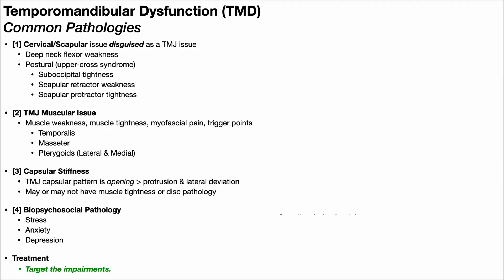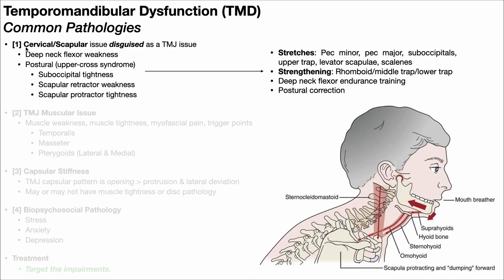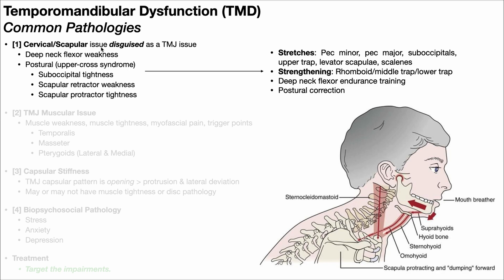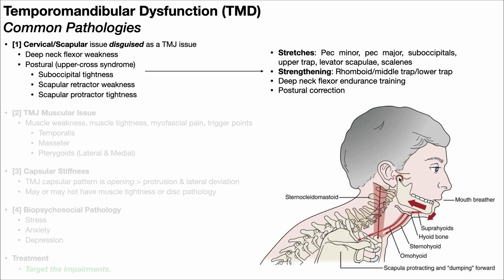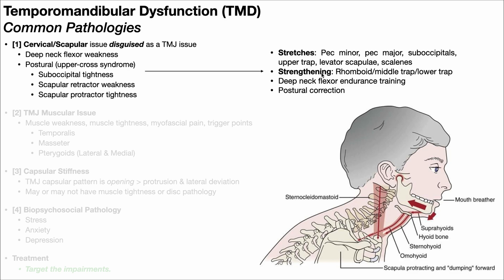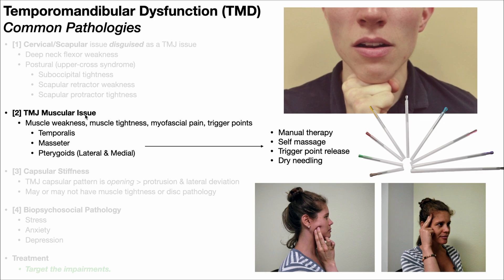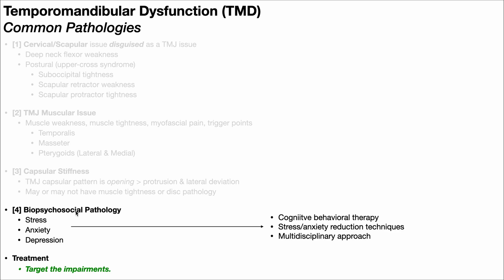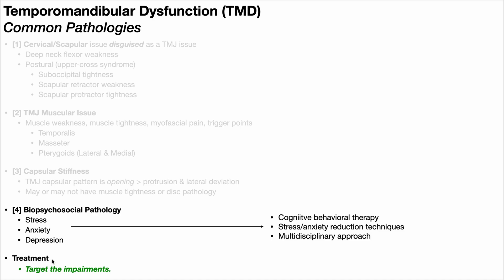TMJ Impairments NOT Involving the Disc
In this video, we explore a variety of temporomandibular joint impairments that do NOT involve a pathology of the articular disc.